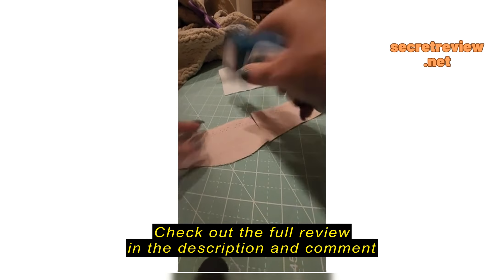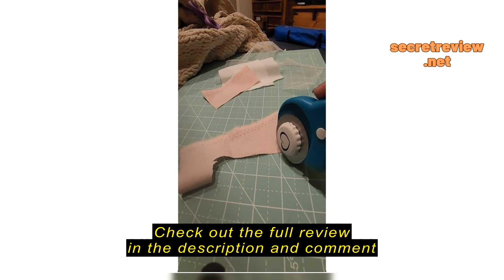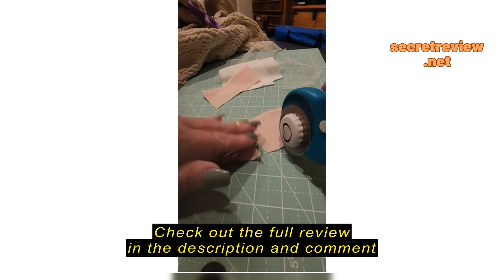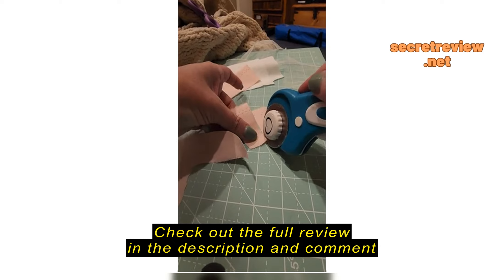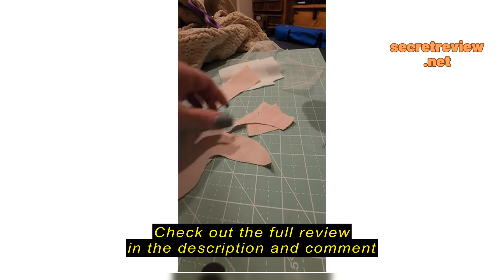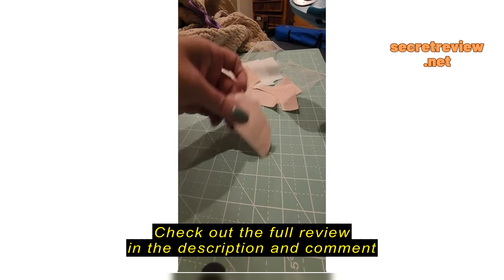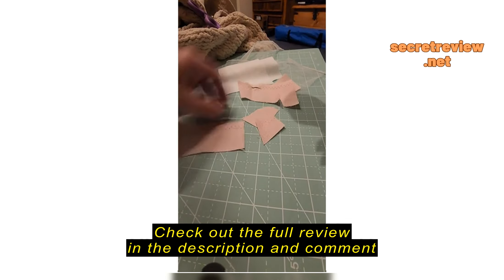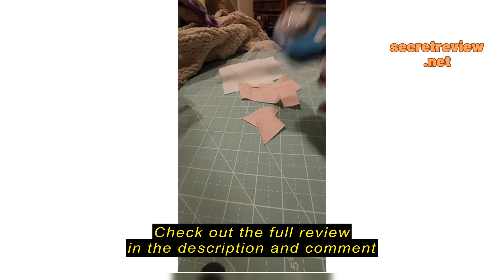Review Rotary Cutter Set pink - Quilting Kit incl. 45mm Fabric Cutter, 5 Replacement Blades, A3 Cutt